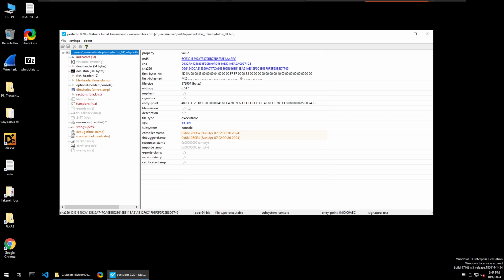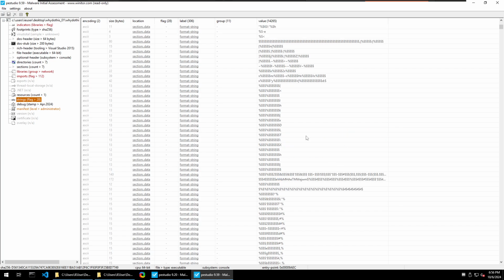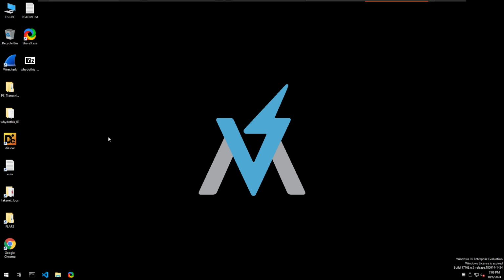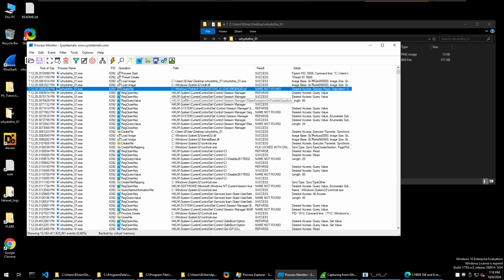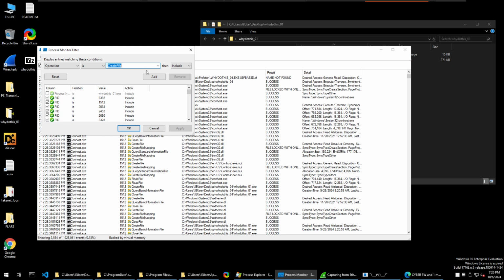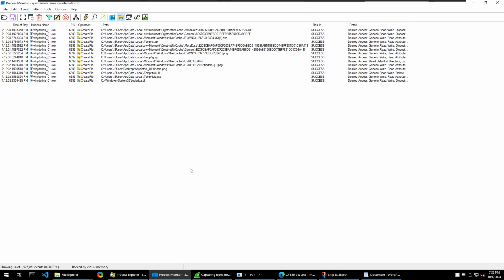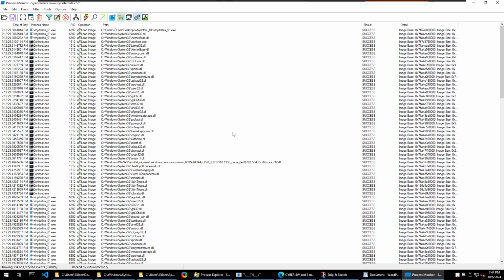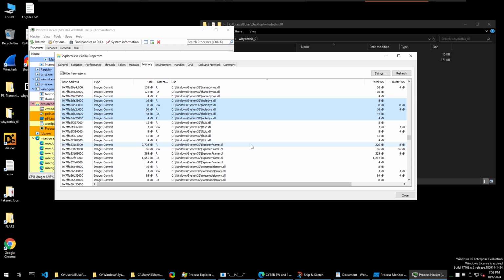ShadowMe #2 - Dynamic Malware Analysis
Welcome to the second video of our ShadowMe Project!

In this video, we explore the fundamentals of static malware analysis before diving into running a malware sample and analyzing its behavior in real-time. We begin by examining the file headers, strings, imports, and APIs referenced by the malware. These techniques help you gather critical information about the malware without executing it, allowing for a deeper understanding of its potential behavior and capabilities.

Next, we demonstrate how to safely run the malware in a controlled environment, utilizing tools like Process Monitor, Process Explorer, Process Hacker, and Wireshark to track system changes, process activity, and network connections. These tools provide insights into how the malware interacts with the operating system, revealing important details such as file manipulation, registry changes, and communication with remote servers.

The video also covers how to tackle anti-analysis techniques used by the malware to evade detection. We show you how to bypass these techniques and continue your analysis effectively. Additionally, we provide tips on using procmon filters to fine-tune the output and accelerate your analysis by focusing only on the most relevant events, making the process more efficient and targeted.

Whether you’re new to malware analysis or looking to sharpen your skills, this video offers a practical and hands-on approach to both static and dynamic analysis. Be sure to watch and gain the essential skills needed to uncover how malware operates under the hood!